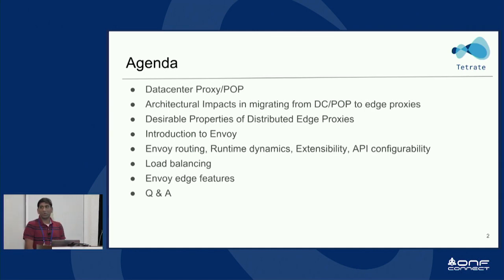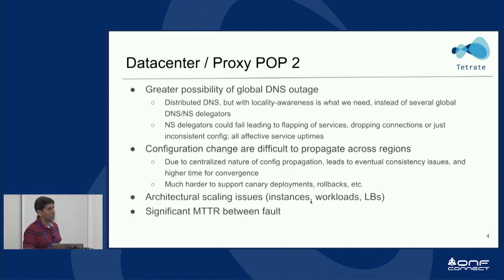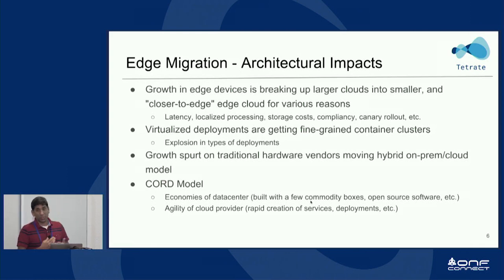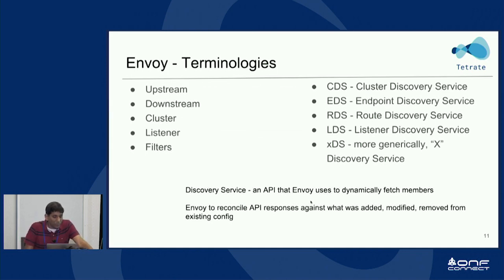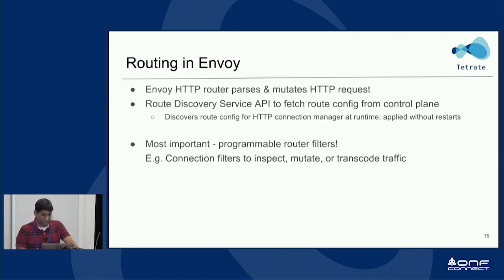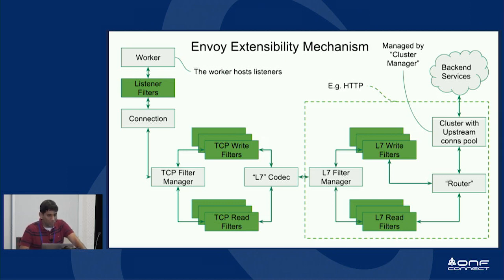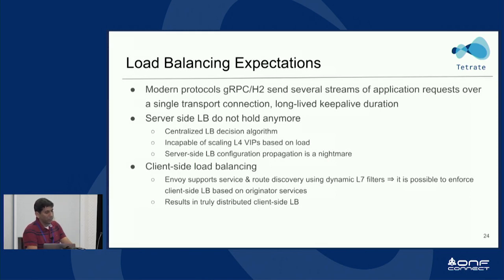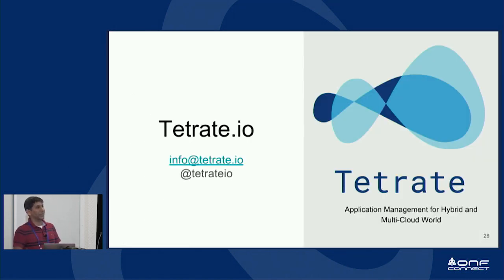ONF Connect 18: Envoy as an Application Router Suitable for Edge Computing